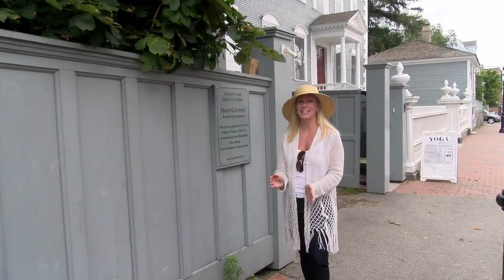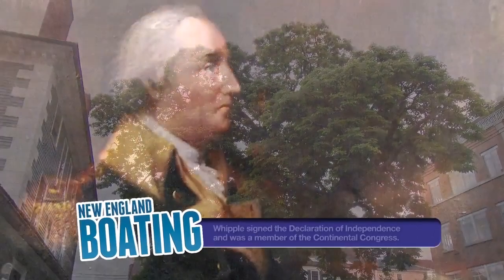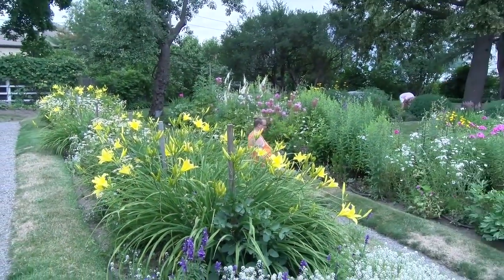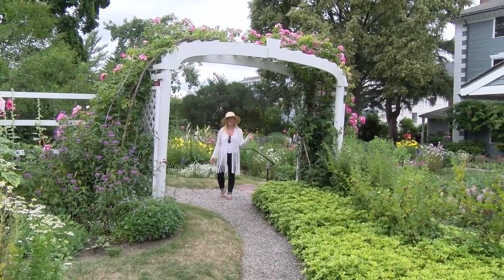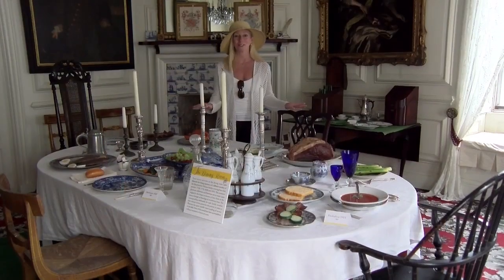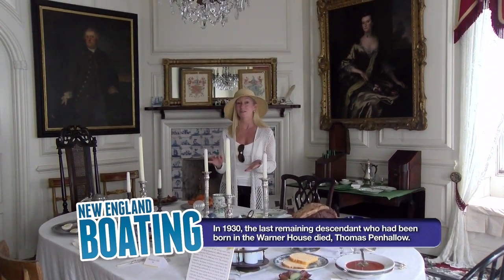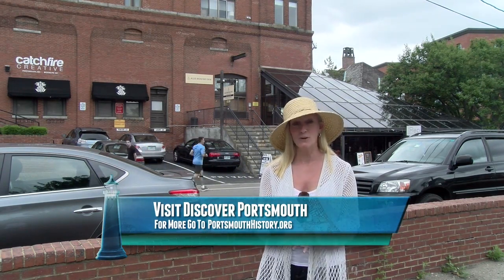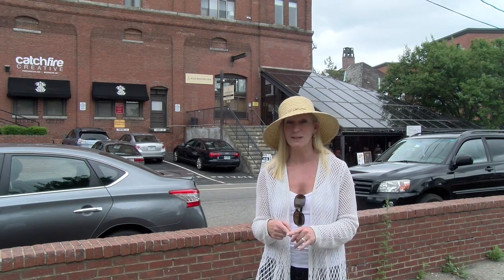New England Boating and Fishing: Portsmouth - Historic Sites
Parker explores historic sites in Portsmouth
Portsmouth, New Hampshire, rewards visiting mariners with a historic and revitalized waterfront, plus the satisfaction of having negotiated some of the strongest currents on the coast!

A red nun tilts and lurches as the mighty Piscataqua rushes past the massive pilings of the Memorial Bridge. The river swirls around the Prescott Park seawall—hissing with energy—before rushing headlong into the Atlantic.